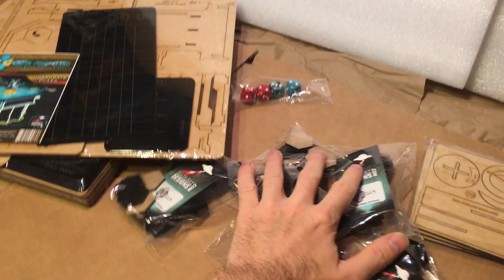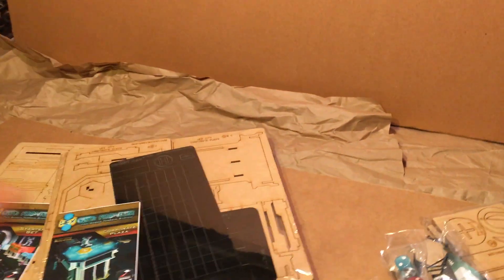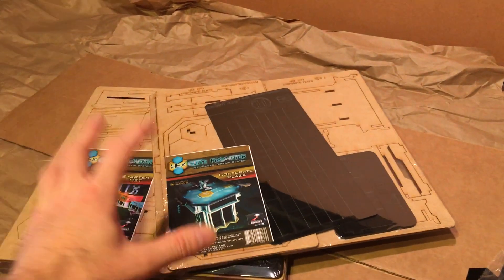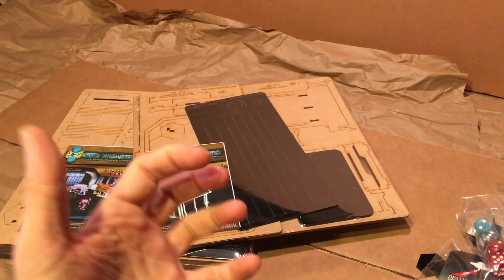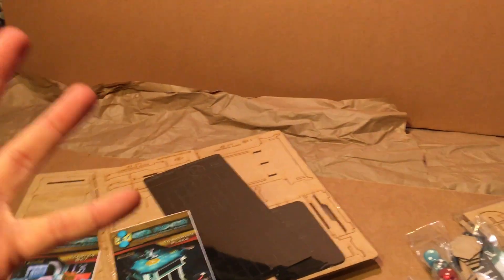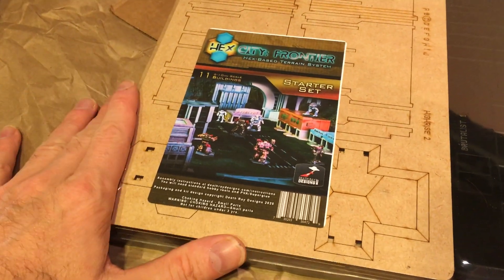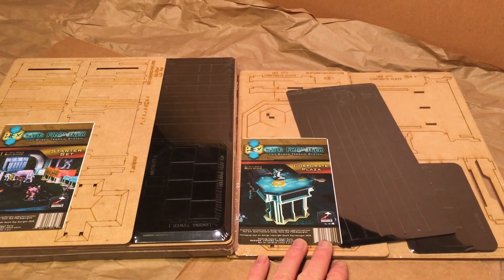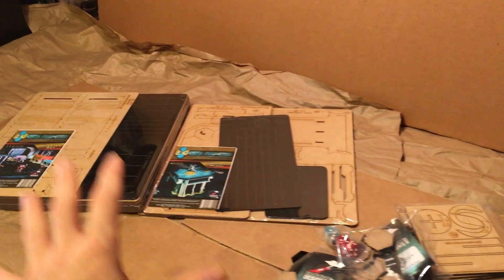Battletech Terrain: Hex City